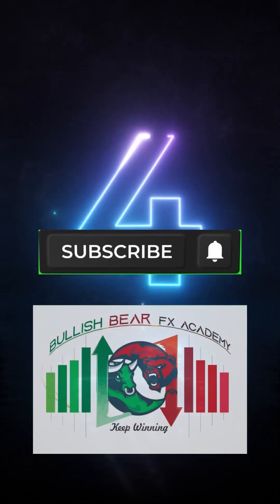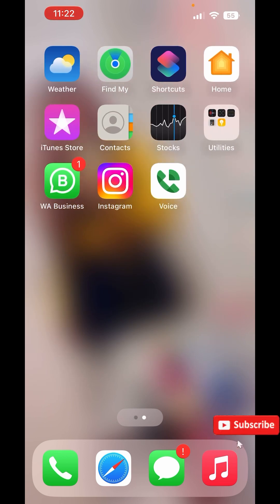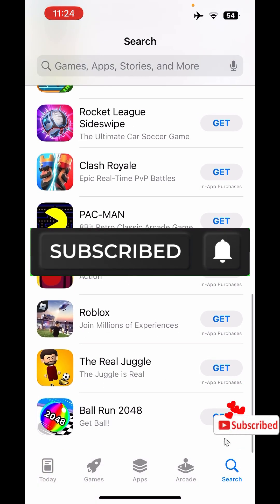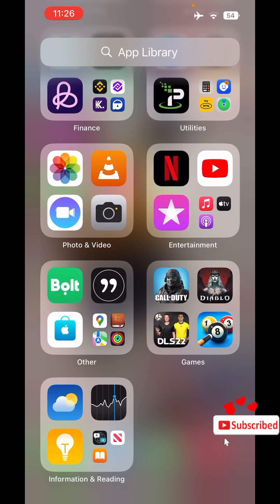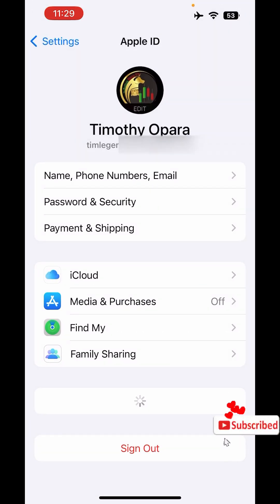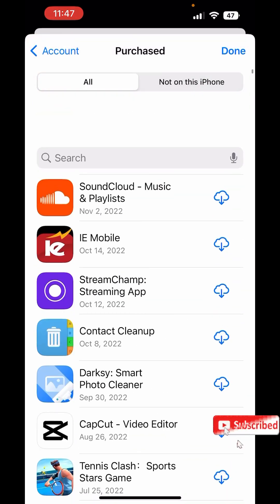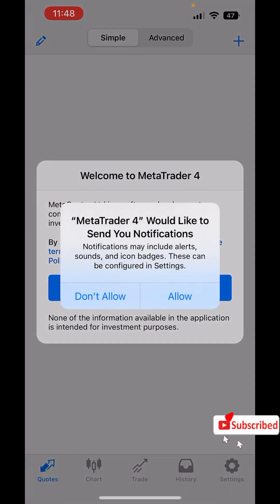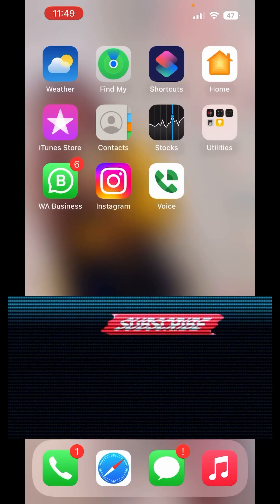MT5 Banned!! But This Is How to Install It on Your New IOS Phone in 2023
This video will teach you how to Install Mt5 and MT4 on a new IPhone.

Watch the previous video here👇👇
MT5 and MT4 Banned, Here Is How To Download It On back to your IOS phone.